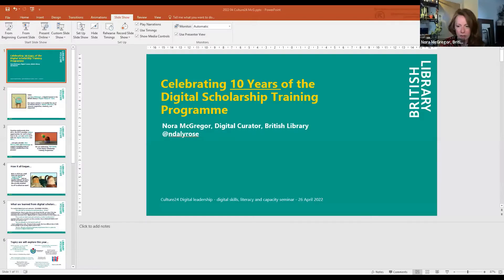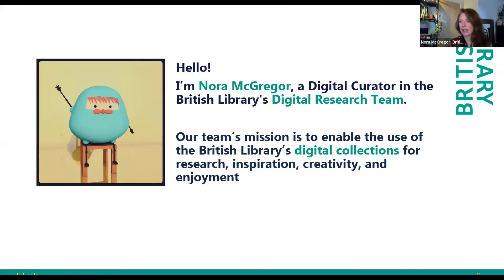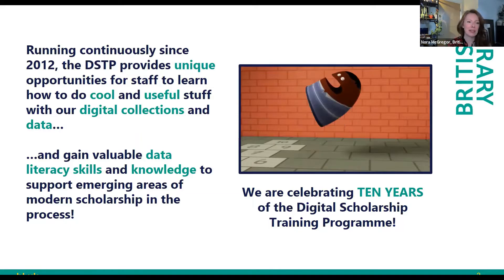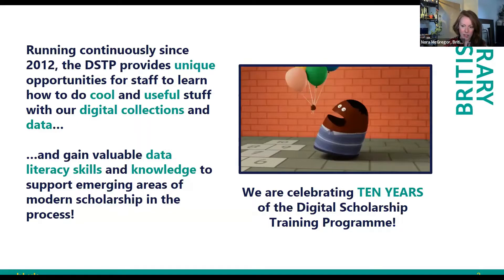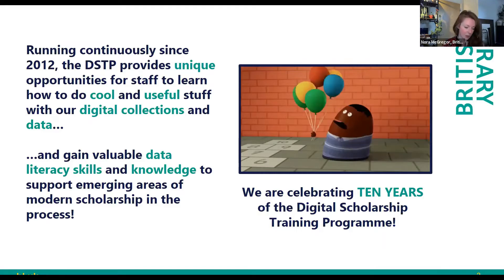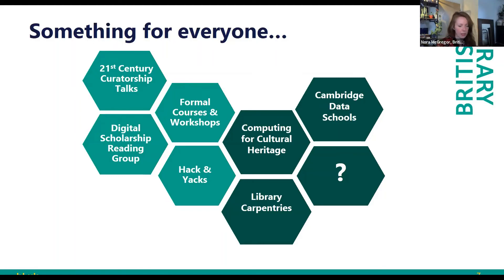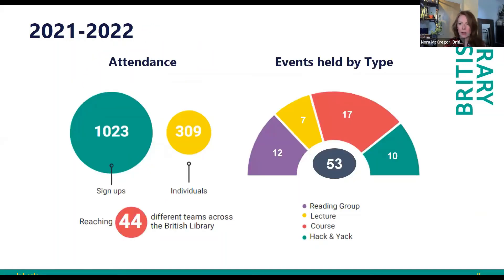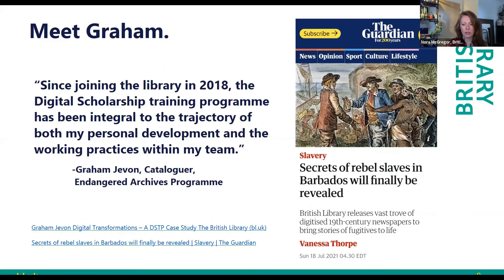Nora McGregor, Digital Curator at The British Library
In this clip from our Digital Leaders - digital skills, literacy and capacity online seminar, Nora McGregor talks about inspiring and supporting team members from The British Library to pursue digital skills and literacy development through their Digital Scholarship Staff Training Programme.

Leading the Sector 2022 is a series of online seminars and in-person networking events promoting and building senior digital leadership across the UK’s heritage sector.